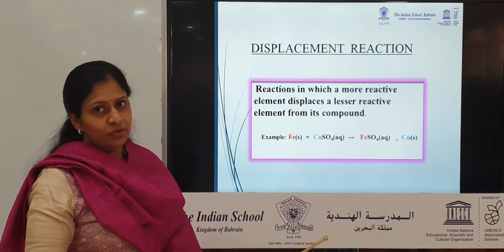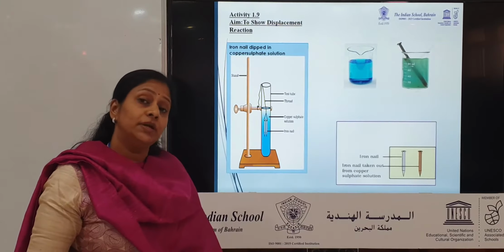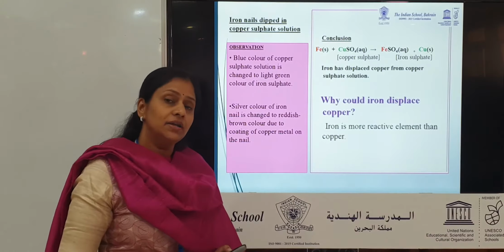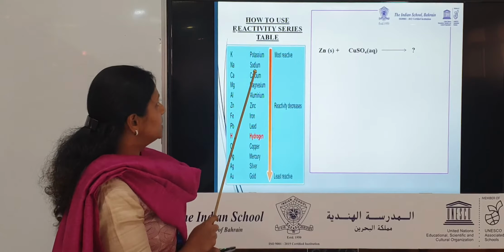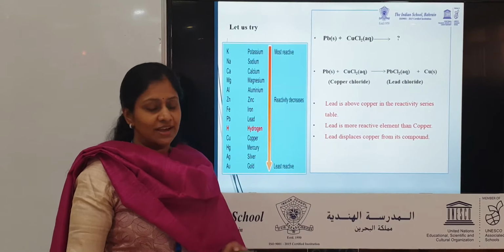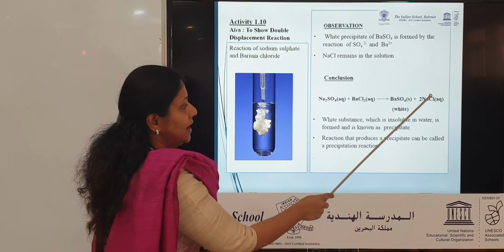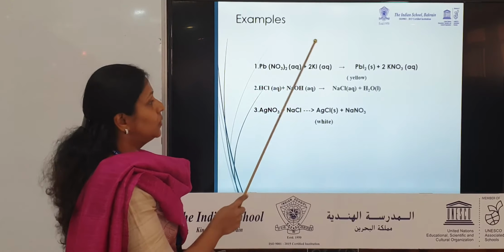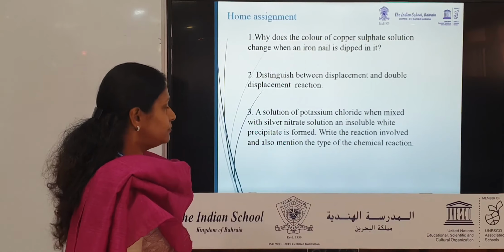Chemistry class 10th. CHAPTER 1 Chemical Reaction and Equations. LECTURE 4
Lecture 4. Chapter 1 Chemical Reaction and Equations
CBSE CLASS 10th . VISUALIZE LEARNING PROGRAMM
Our Channel will be useful for ISB students and CBSE students.
SHARE TO UR FRIENDS TO HELP THEM.